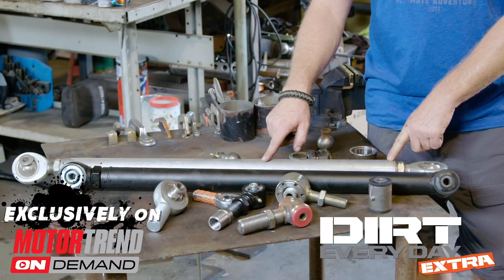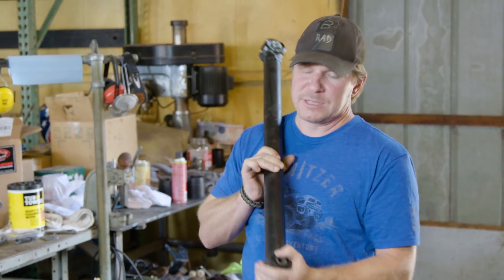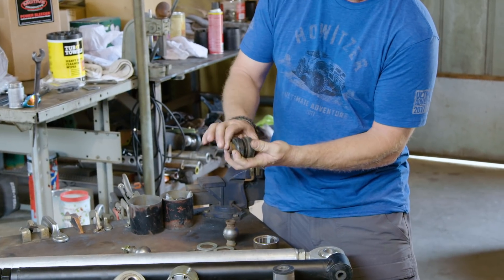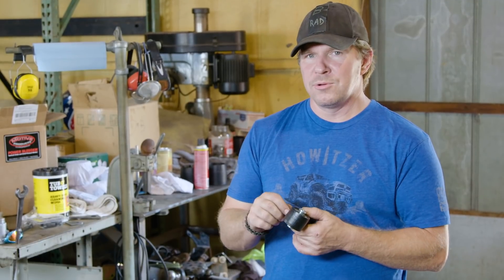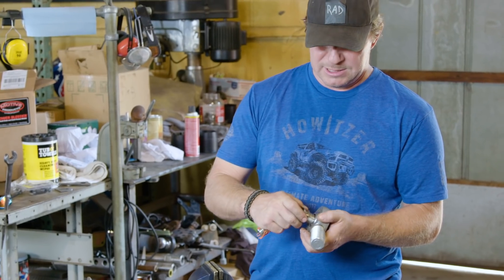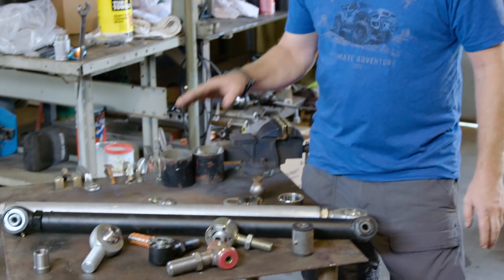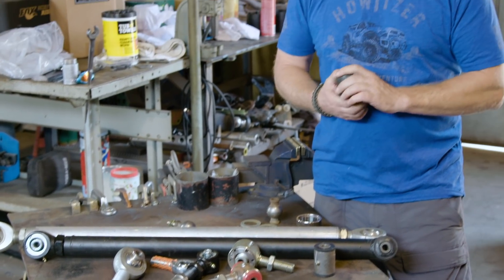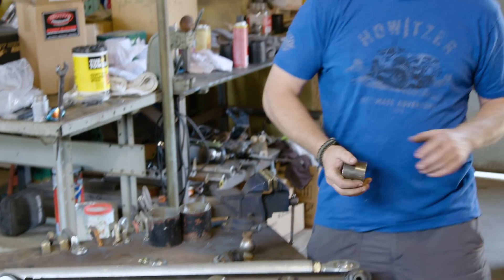Heims, Johnnys, and Bushings: Different Types of Suspension Joints - Dirt Every Day Extra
On this episode of Dirt Every Day Extra, Fred Williams shows us different suspension joints that can be used to build a four-link suspension.